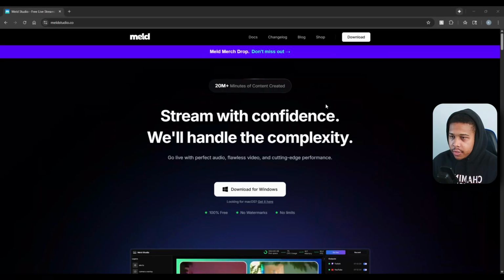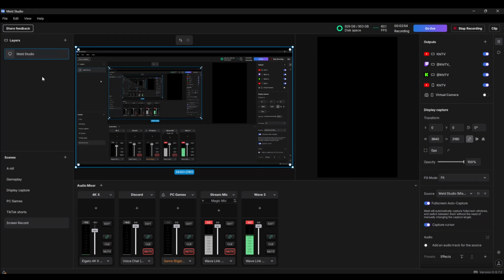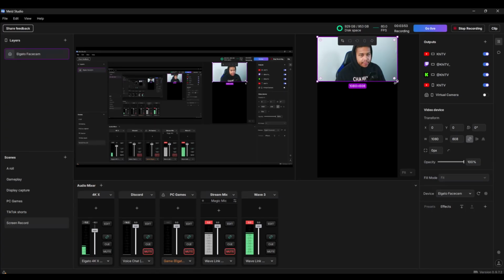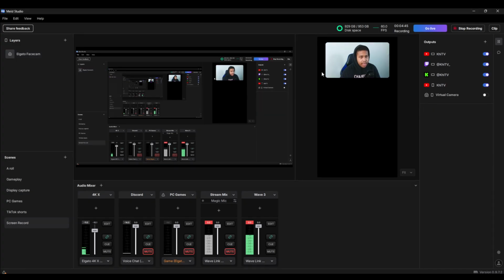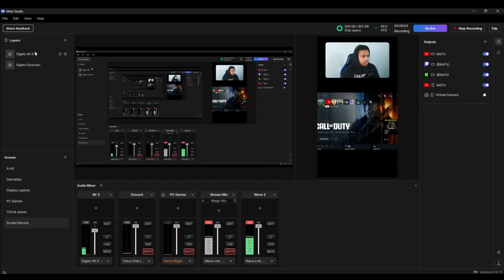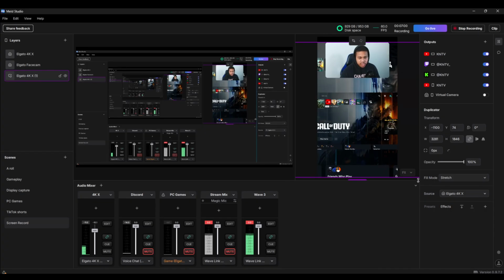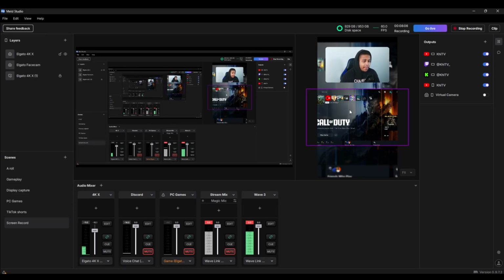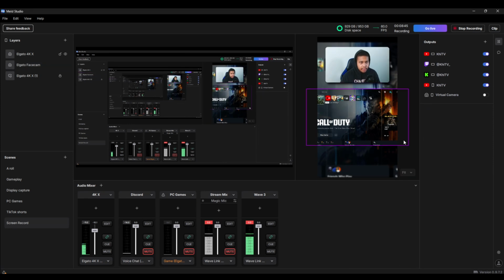Upgrade Your Live Streams With This Trick!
Welcome to Plugged In where I keep you guys updated on the latest tech and information related to gaming and lifestyle!

In today's video I'll show you how to achieve that blurred gameplay look for the background of your streams and clips. I'll also throw in a bonus tip as well!